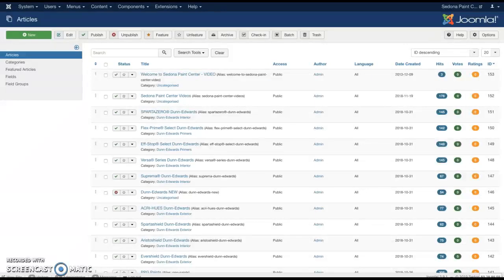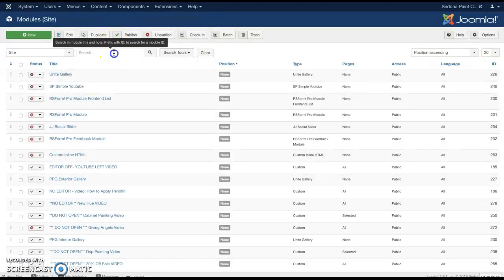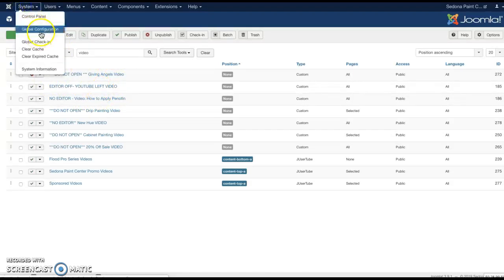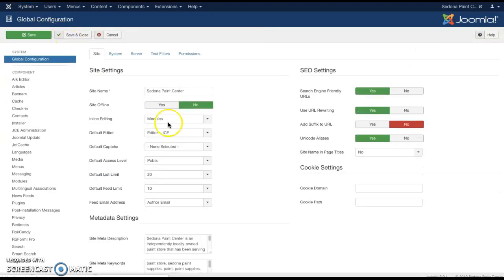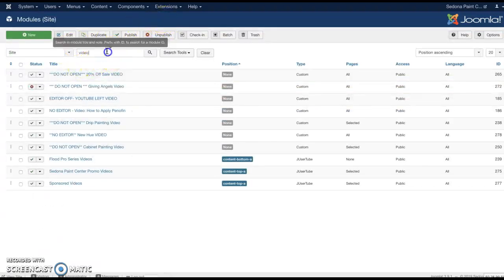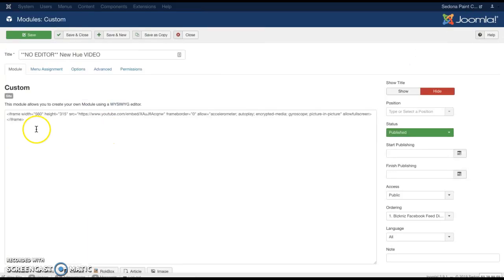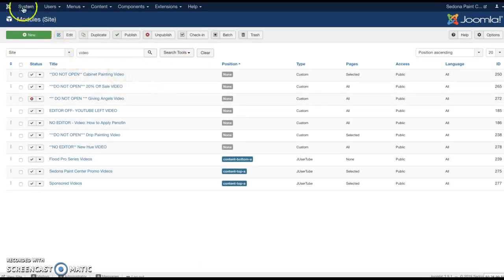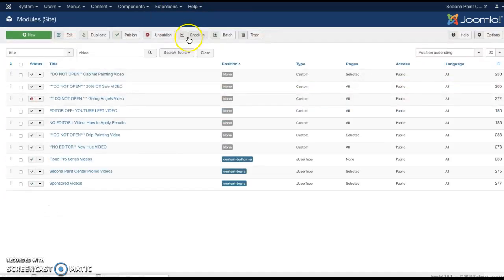SedonaPaintCenter - Embed Video Tutorial